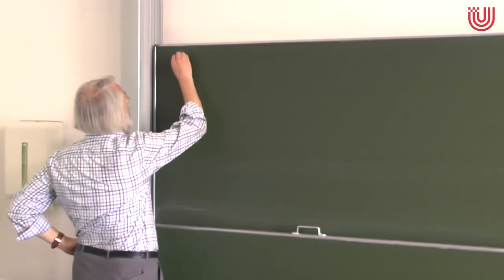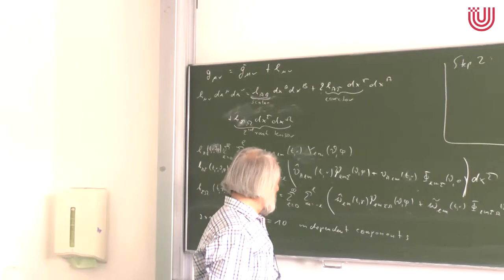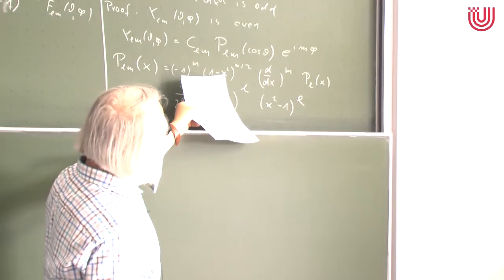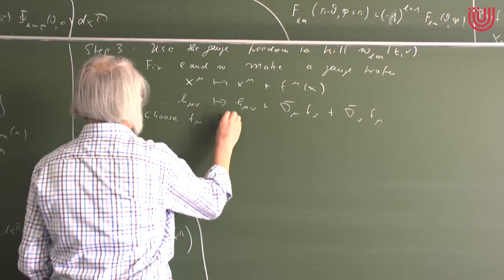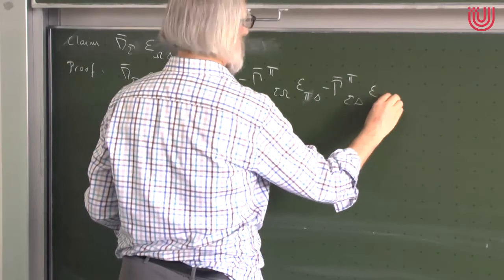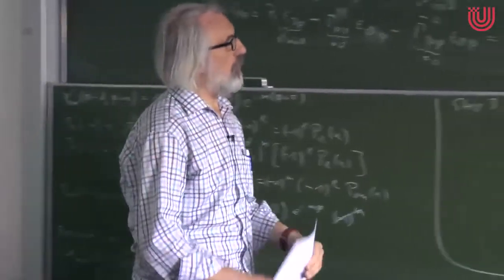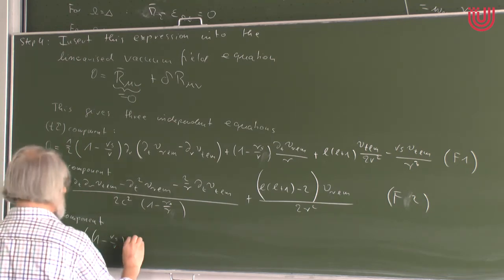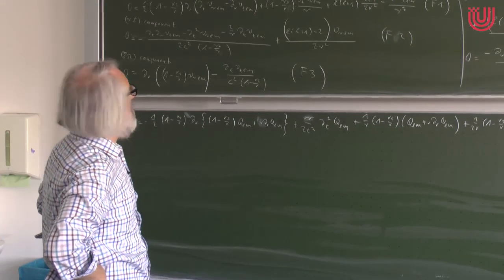Gravitational waves - Volker Perlick - Lecture 18